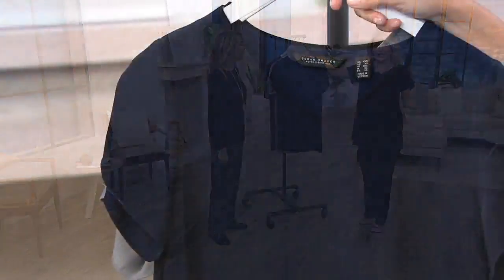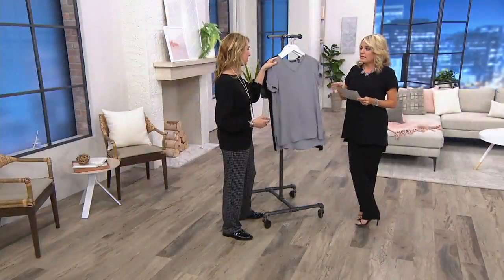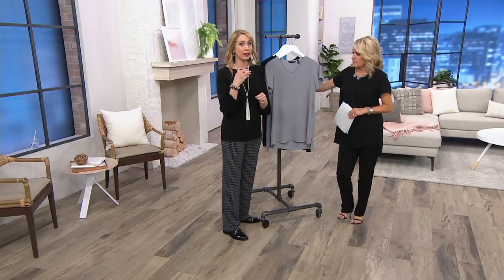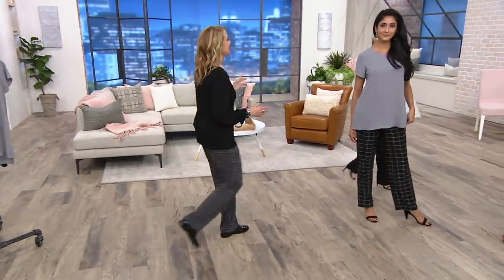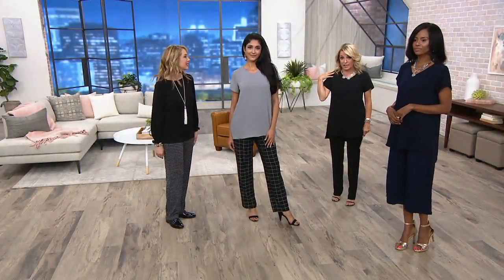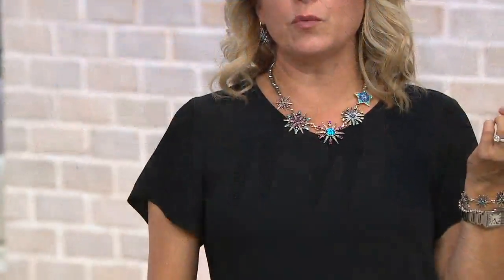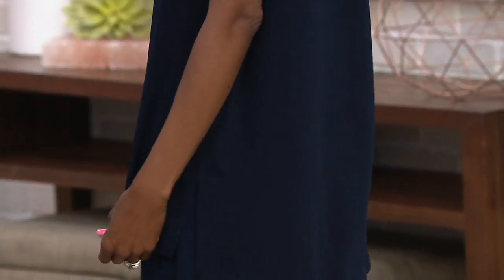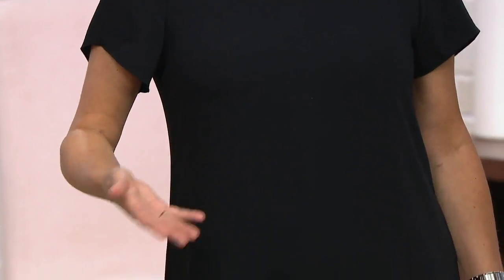Susan Graver Woven Modern Essentials V-Neck Tunic on QVC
Susan Graver Woven Modern Essentials V-Neck Tunic

Cropped, it is not. This woven tunic is all about a flattering, flowing shape--and nary a worry about your waistline. From Susan Graver.